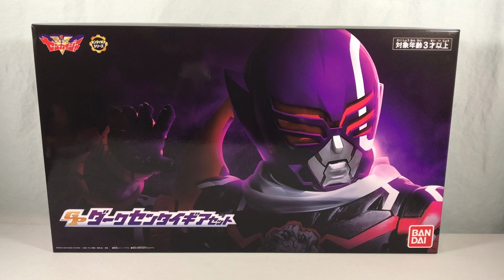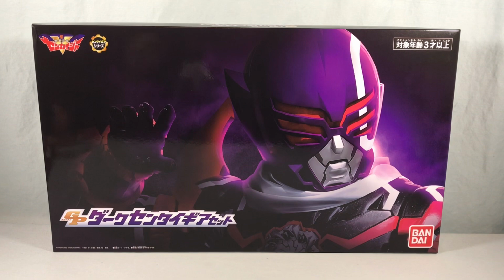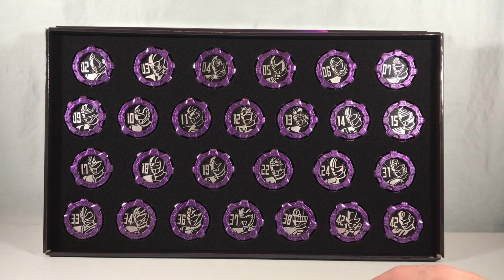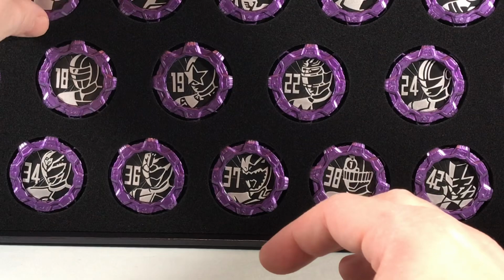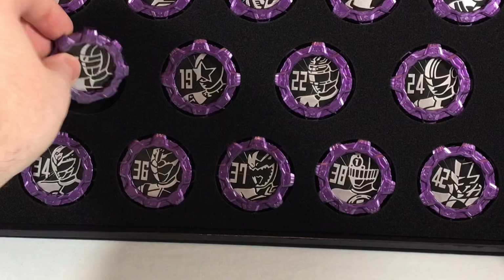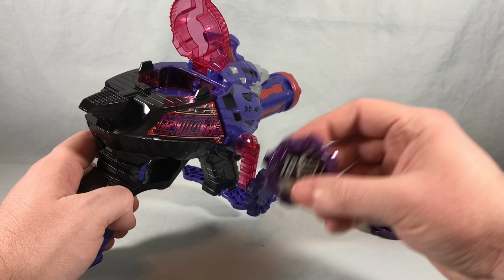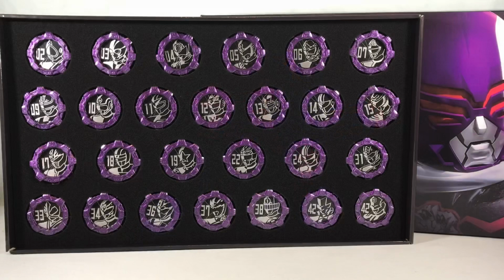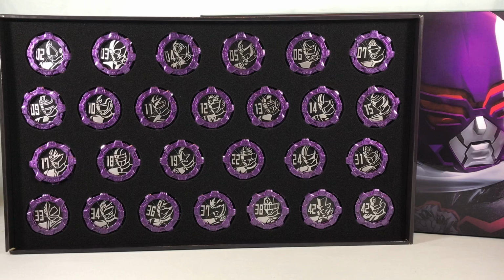Kikai Sentai Zenkaiger Premium Bandai GP Dark Sentai Gear Set Review